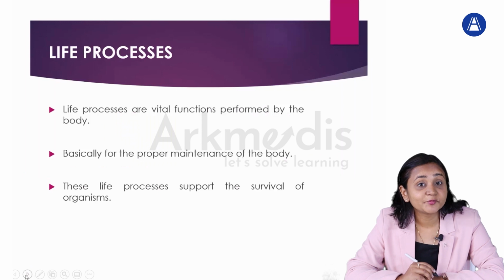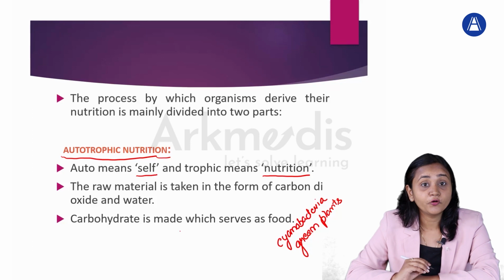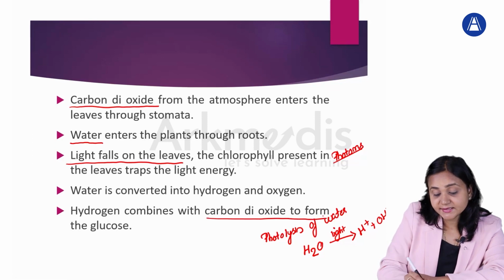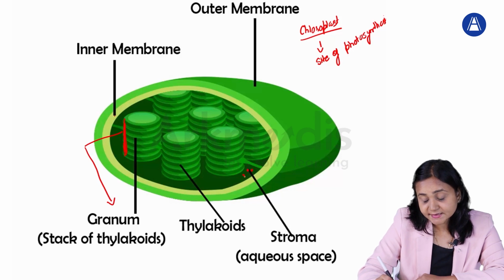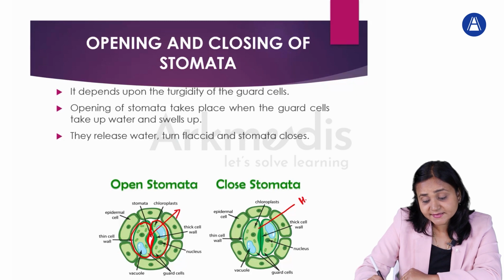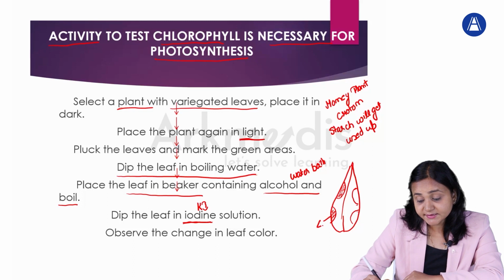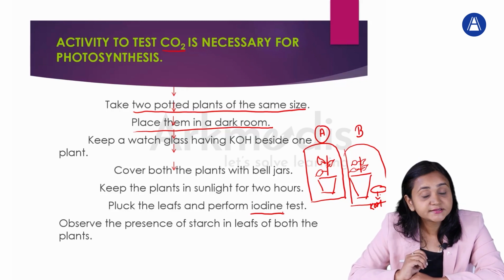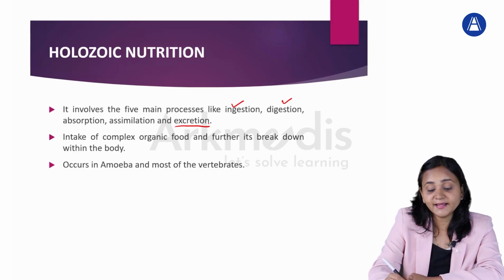Life Processes | Part 1 | Biology | Class 10 | Digital Class | Arkmedis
In this video, we are going to learn about the LIFE PROCESSES.
Life processes are the essential functions performed by living organisms that help them to survive.
The life processes help in the maintenance of living organisms.
There are four main types of LIFE PROCESSES, namely nutrition, respiration, transportation and excretion.
Nutrition is the process of taking the food and further utilizing it for the generation of energy.
This energy is further used for carrying out different body functions that are necessary for life.